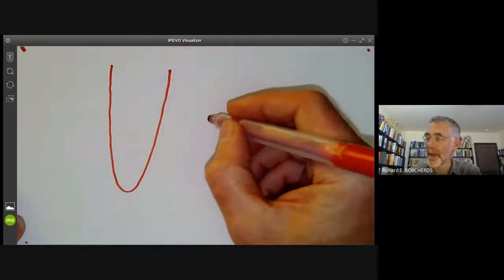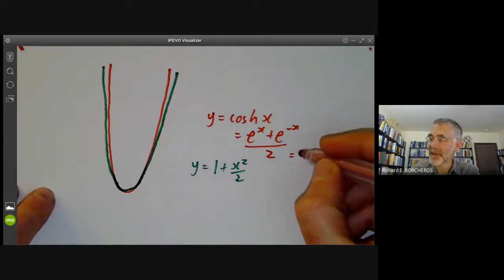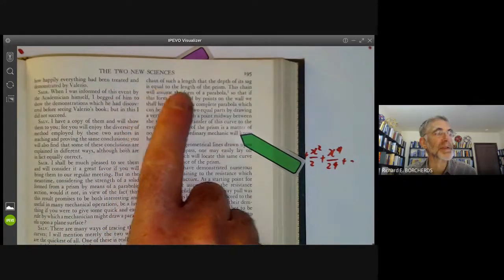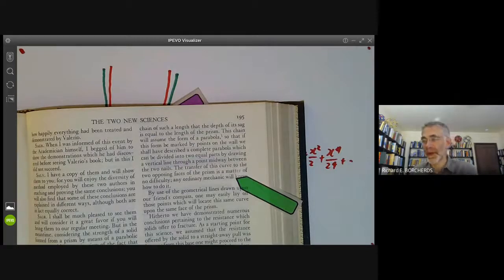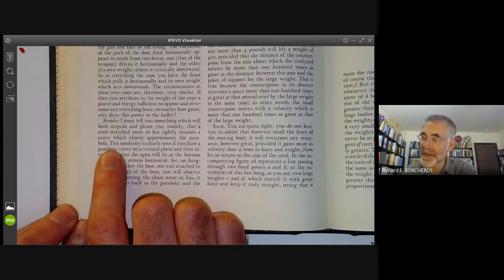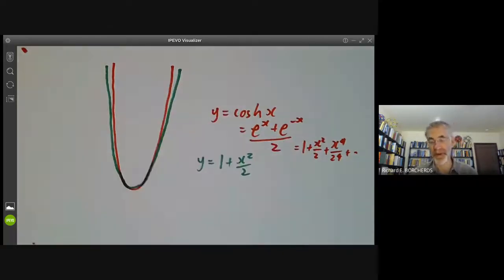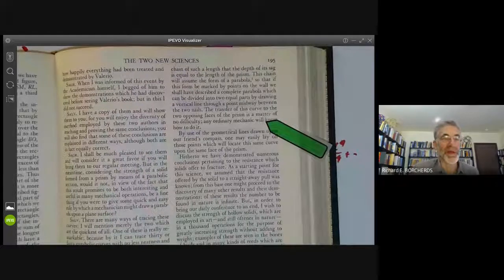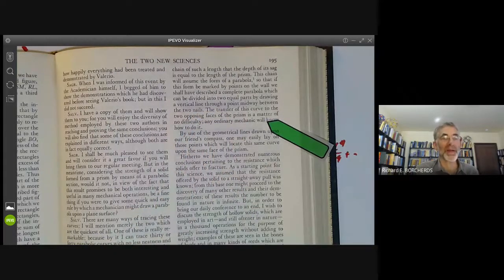history of science 2 Galileo and hanging chains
Several discussions of the catenary (the curve formed by a hanging chain) claim that Galileo thought a hanging chain formed a parabola. We show that Galileo was well aware that a hanging chain is not a parabola.